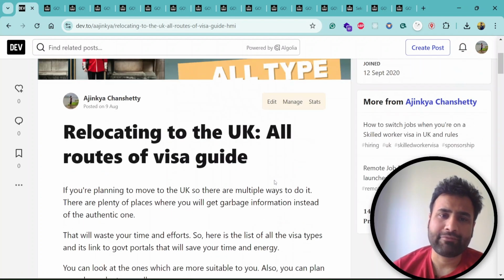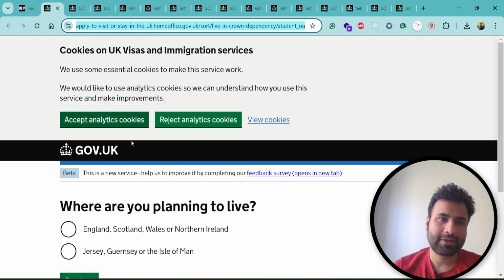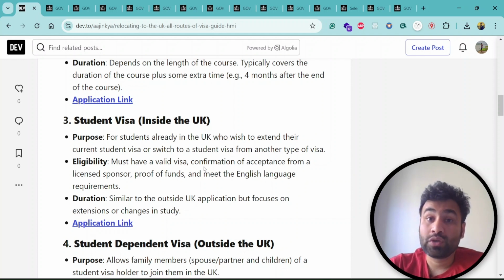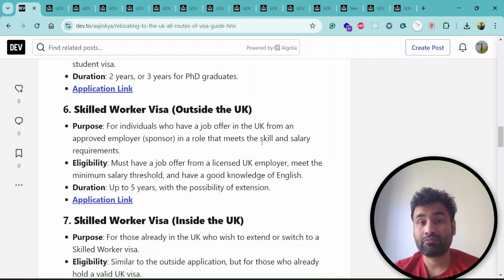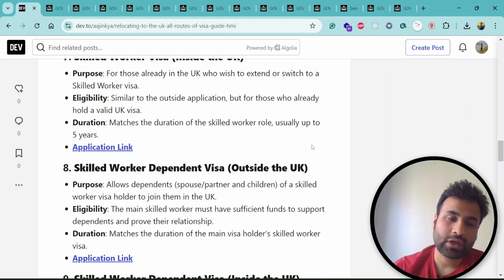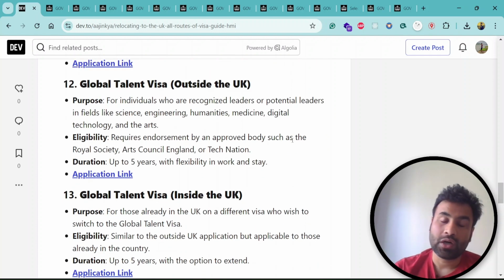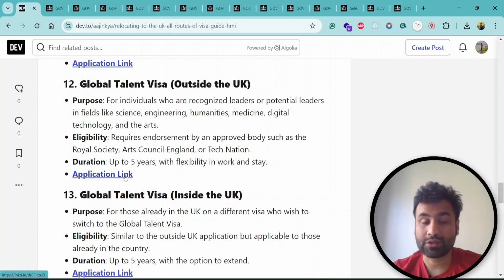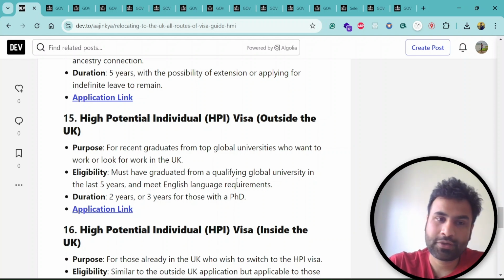UK Visa Self Sponsorship: If you're not getting visa sponsorship then visa options to work in the UK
Let's explore the different visa routes to work in the UK.